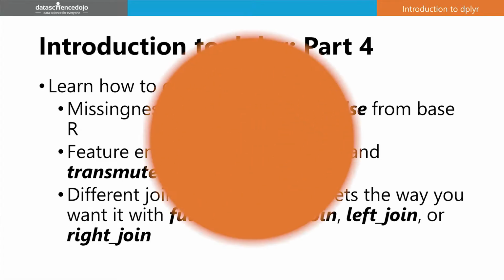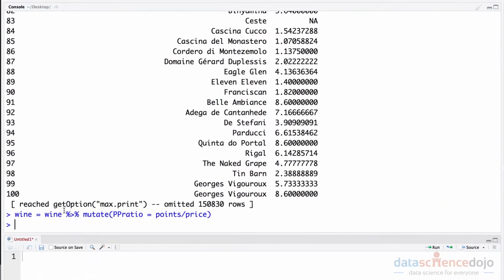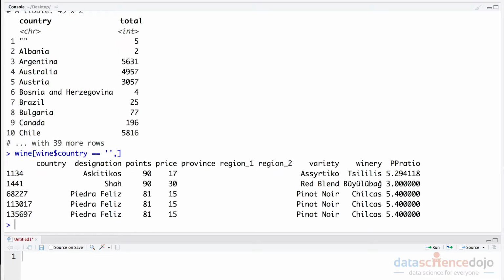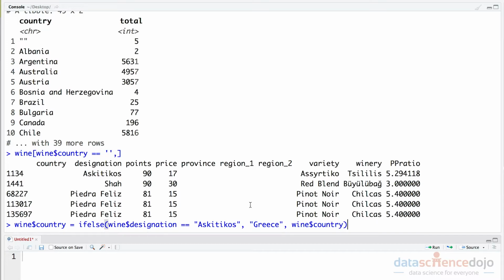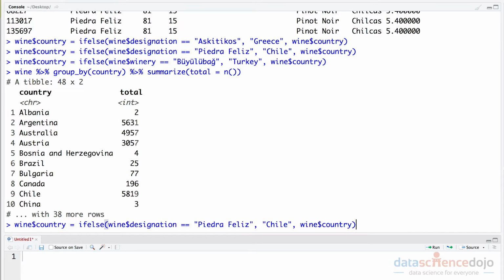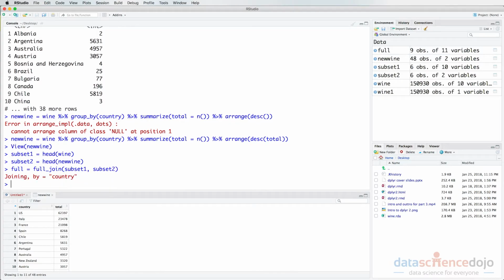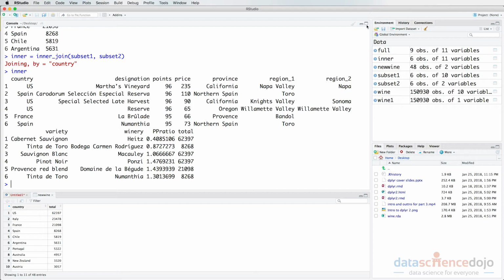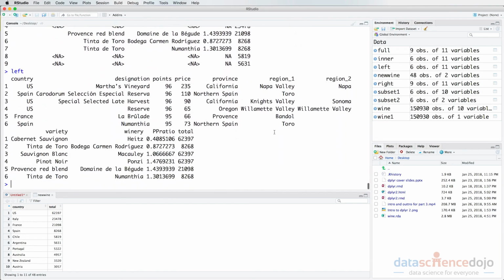Introduction to Feature Engineering | Introduction to dplyr | Part 4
In the final tutorial of the dplyr series, we will cover ways to do feature engineering both with dplyr (“mutate” and “transmute”) and base R (“ifelse”). You’ll learn how to impute missing values as well as create new values based on existing columns. In addition, we’ll go over four different ways to combine datasets. If you’ve followed all the videos in the series, you should be ready to get up and running with dplyr and use it to tackle a range of data manipulation tasks.